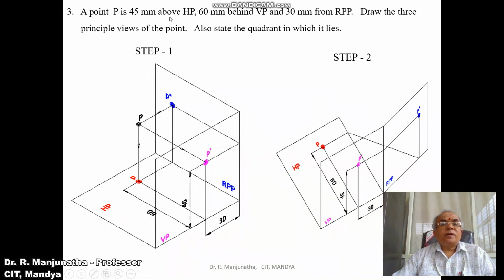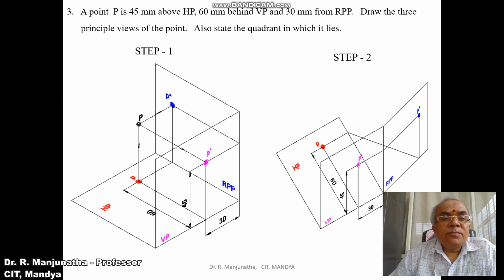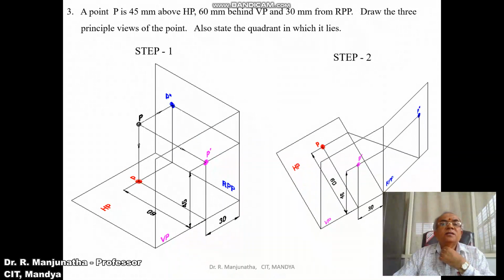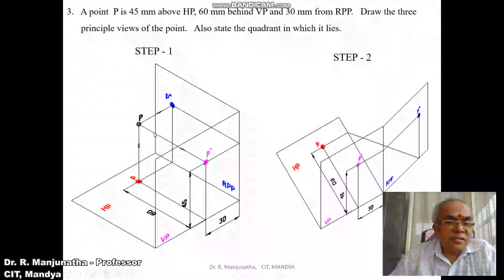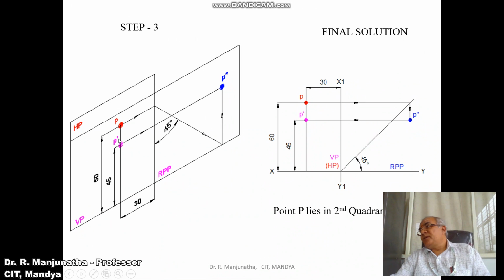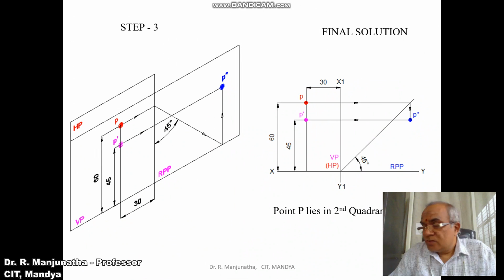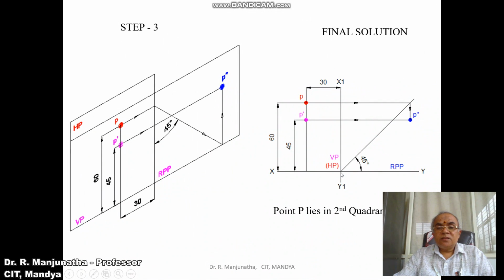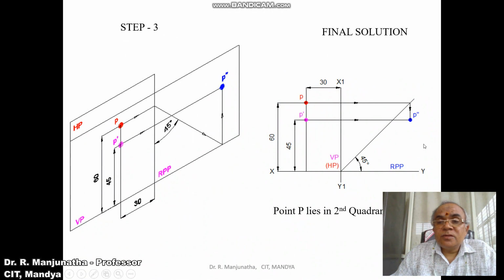3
2nd Quadrant